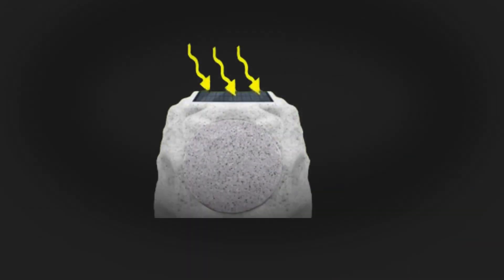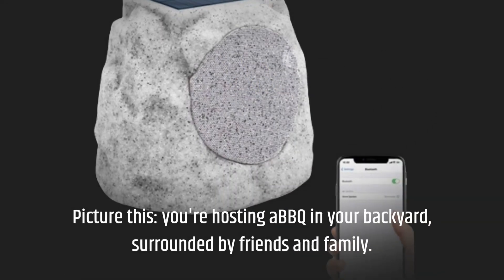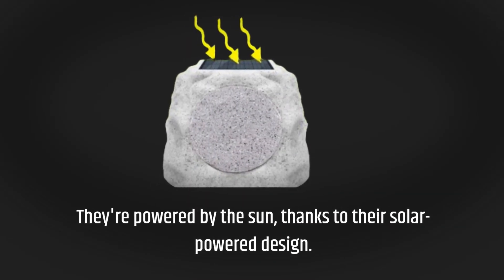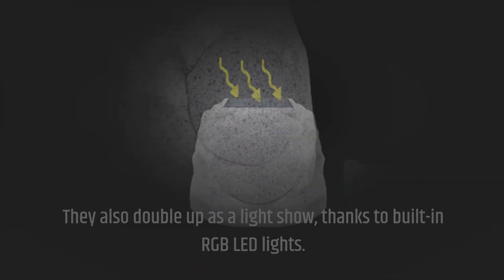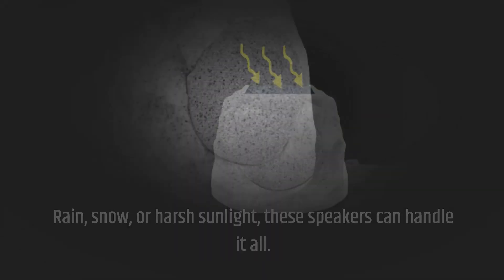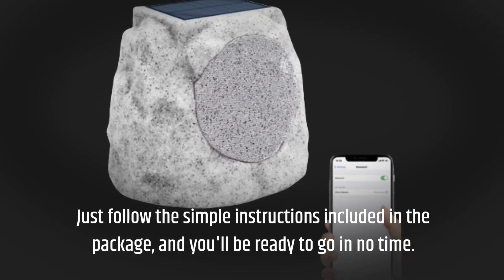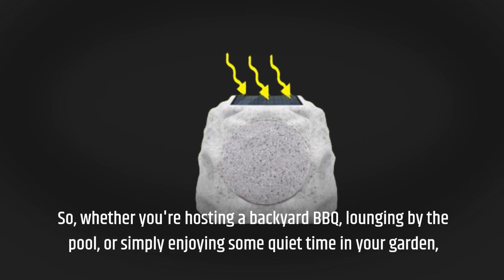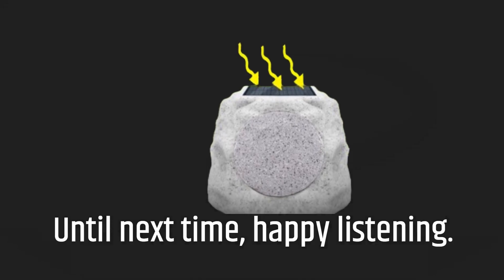🔊 Best Outdoor Speakers for Pool Area | NiceBuy Rock Speakers Outdoor Solar Powered Rock Speaker 🔊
Amazon Product Name : NiceBuy Rock Speakers Outdoor Waterproof Bluetooth Wireless Solar Powered Rock Speaker

Transform your pool area into the ultimate entertainment zone with the Best Outdoor Speakers for Pool Area! Dive into a world of immersive sound and crystal-clear audio that brings your outdoor gatherings to life. Engineered to withstand the elements, these speakers are built tough for outdoor environments, ensuring durability and reliability. Whether you're hosting a pool party or relaxing by the water, the Best Outdoor Speakers for Pool Area deliver exceptional sound quality that fills your space with music. Elevate your outdoor experience and create unforgettable moments with these top-of-the-line speakers.